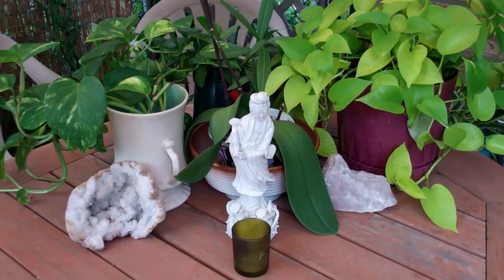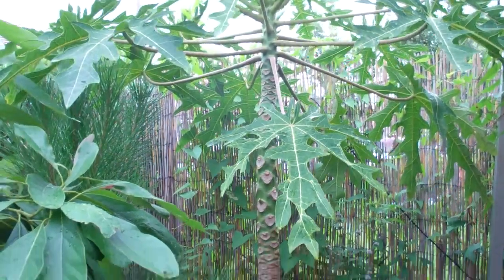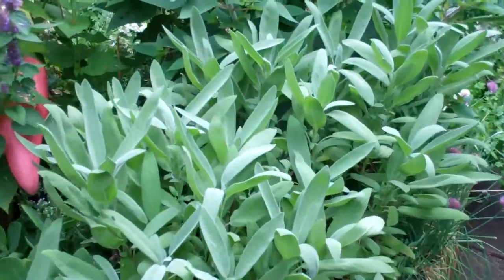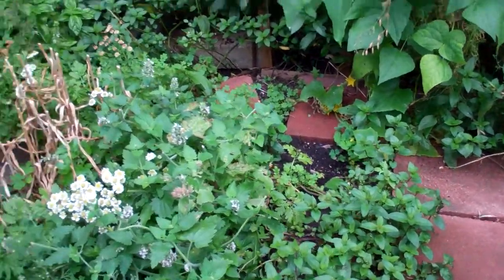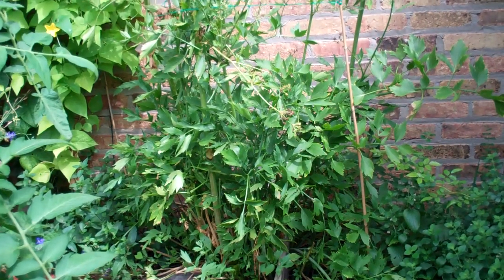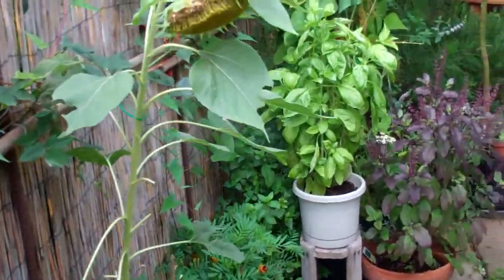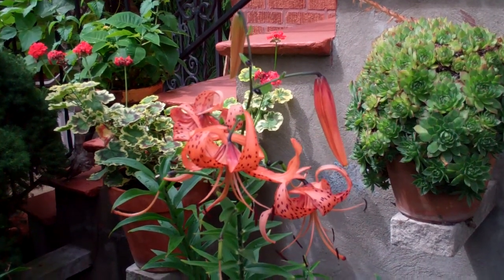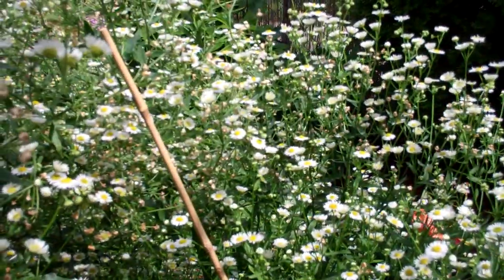WB Garden Up Date - August Part 1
As the season progresses flowers fade and are replaced by others. The lessons of the Creator are everywhere. When I was talking about the pink flowers on the fence I meant Morning Glories not Marigolds, oops! Having fresh herb and berries is lovely this time of year.